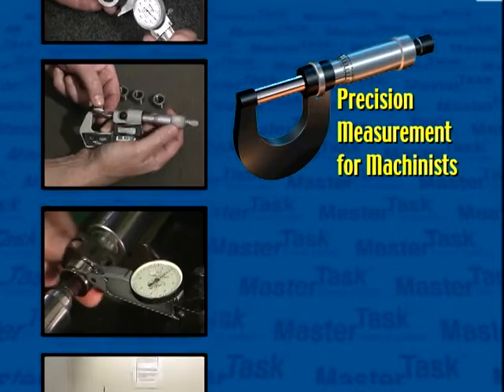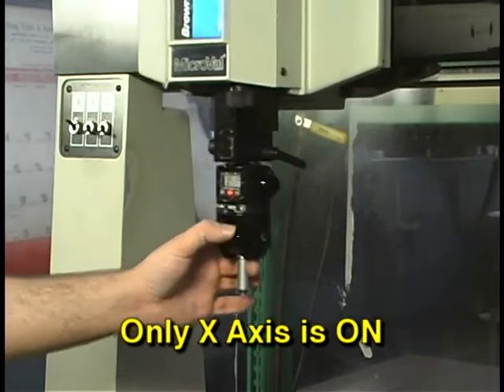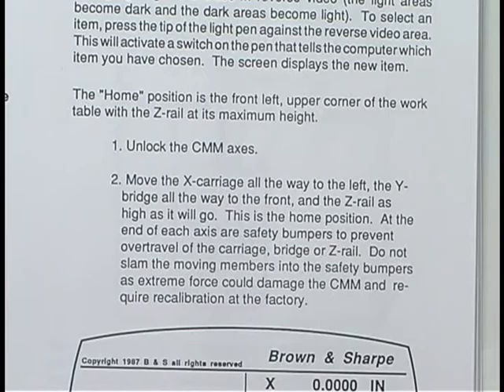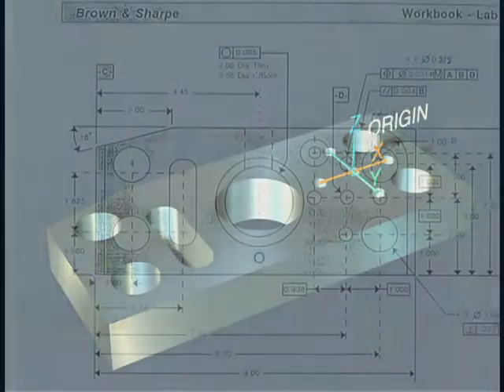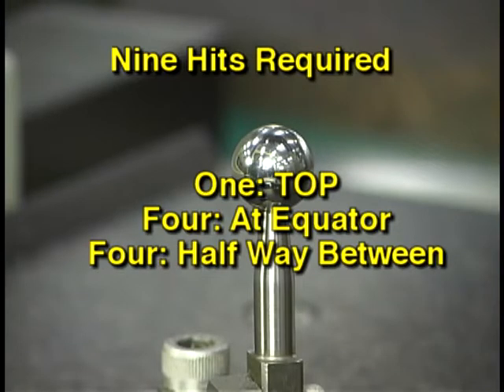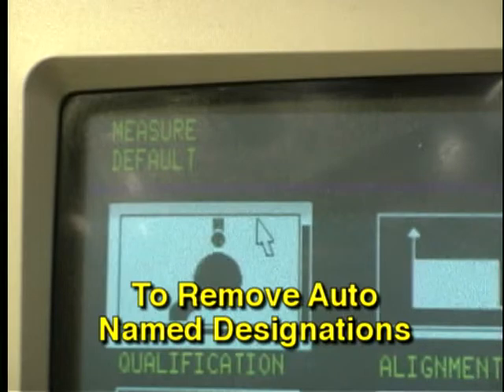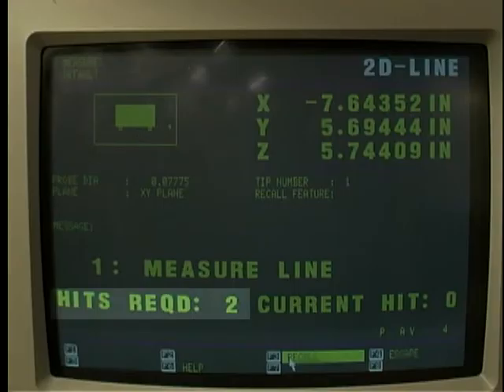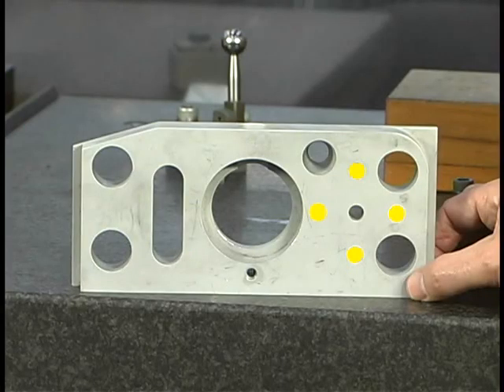Lesson 10 The Coordinate Measuring Machine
This video Provides information on use of manual CMM machines. This video was not originally created by me, but the company that did is now defunct and has be reuploaded for posterity.